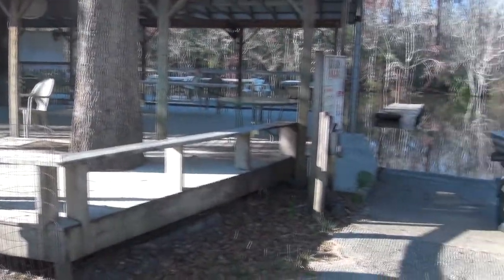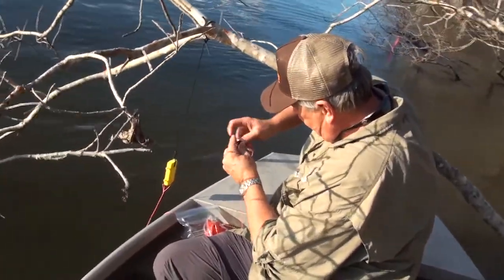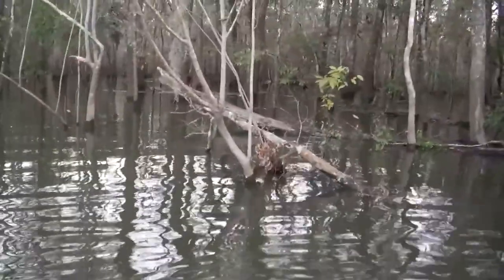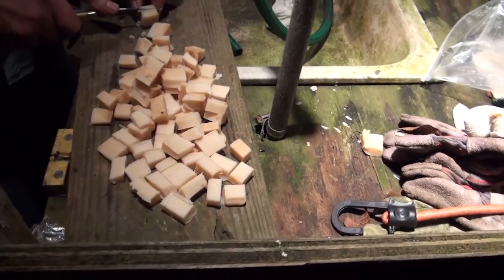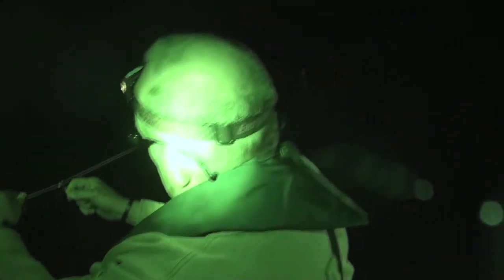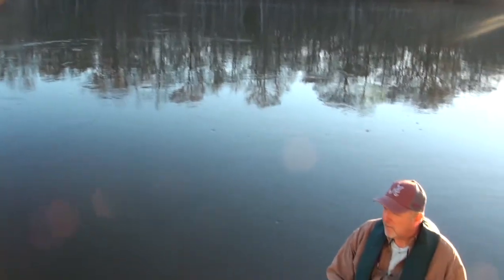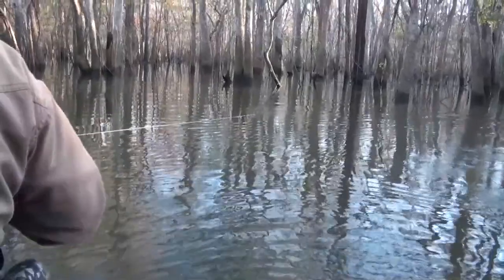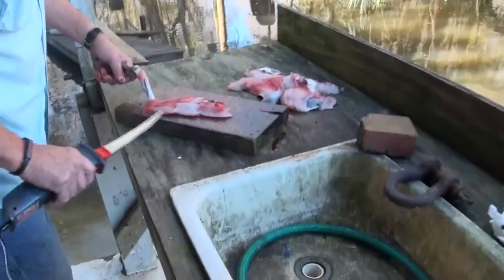Panhandle Outdoors, Monday 10/16/17